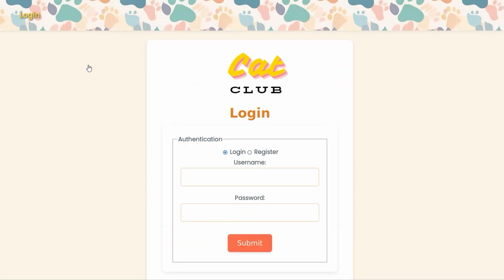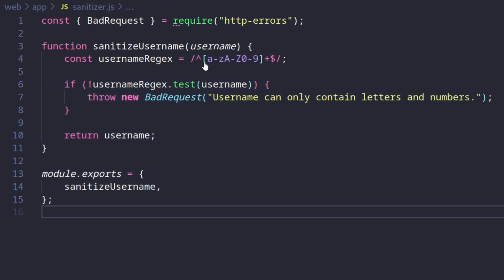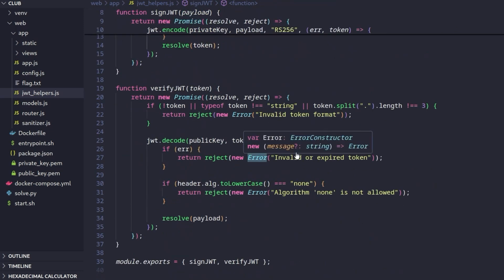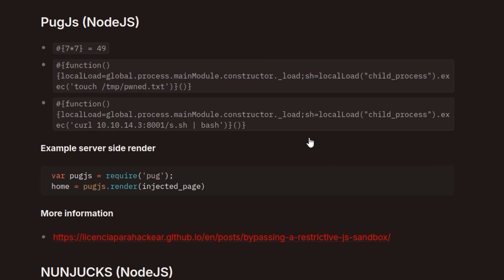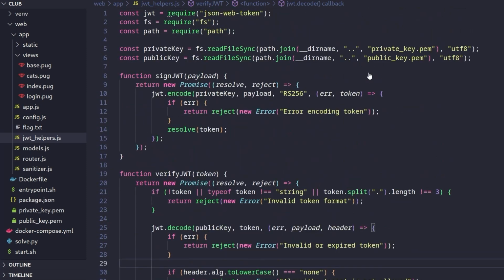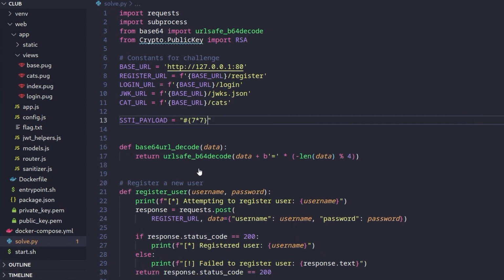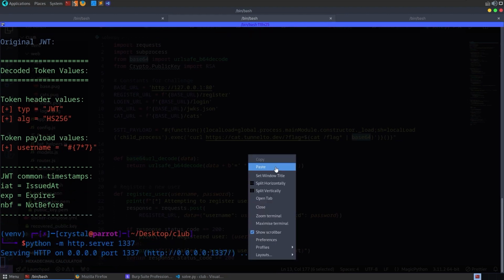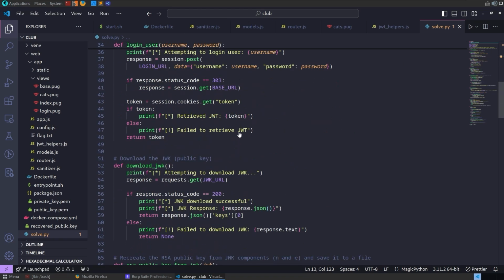JWT Algorithm Confusion and SSTI (Pug) - "Cat Club" [INTIGRITI 1337UP CTF 2024]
🚩 Video walkthrough for the "Cat Club" (web) challenge I made for @intigriti's 1337UP LIVE (CTF) competition 2024! The challenge featured a server-side template injection (SSTI) vulnerability in the user welcome message. However, there is a problem; the username is sanitized on registration and then rendered from the JWT, which is signed using an RS256 private key. Players must exploit an algorithm confusion vulnerability to tamper with the JWT, changing their username to an SSTI (pug) payload. There's no command output, so to return the flag they will also need to develop a blind payload (e.g. return flag to web server logs) 😎

Overview:
0:00 Intro
0:14 Site functionality
1:14 Source code review
5:11 SSTI (pug)
7:24 JWT algorithm confusion
8:41 Solve script
11:16 Exfiltrate the flag
13:17 Conclusion